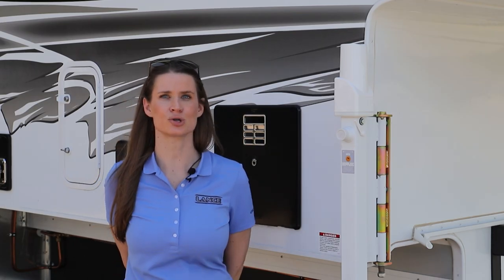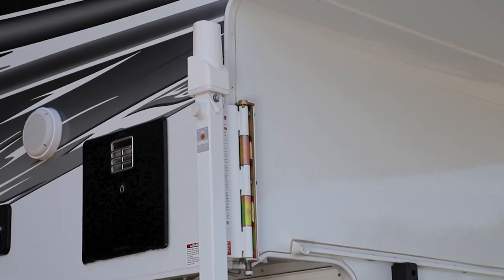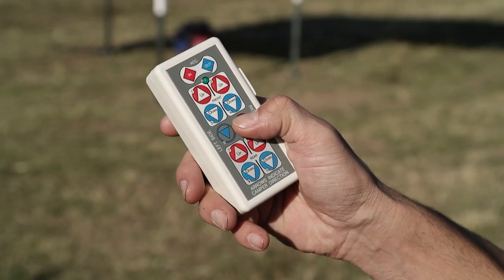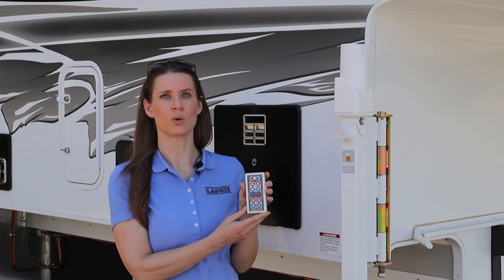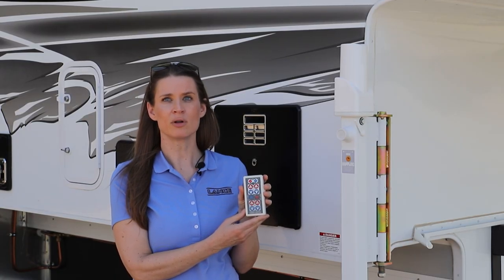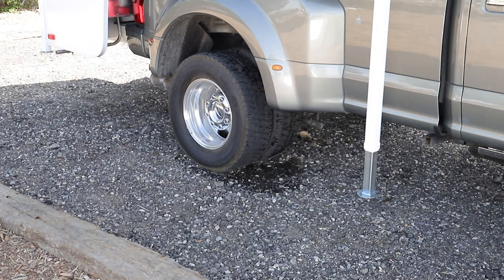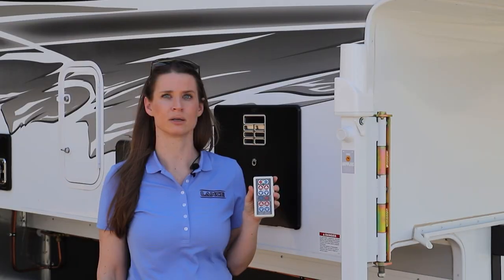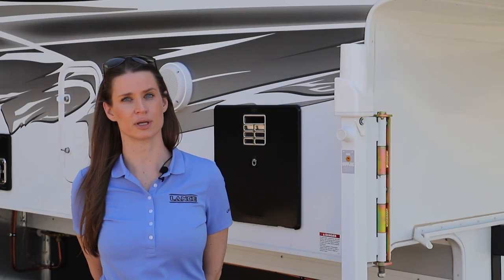Lance at a Glance - Remote Control Operated Electric Jacks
Loading and unloading has been been easier. In fact, it can be done with just the touch of a button!